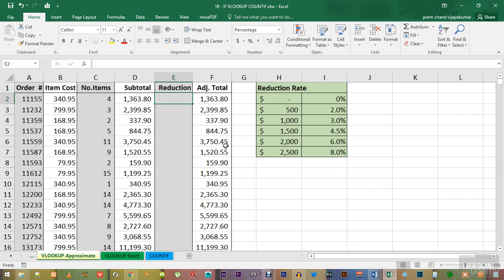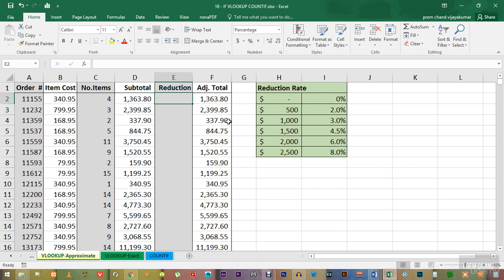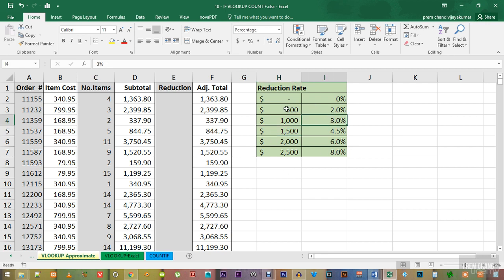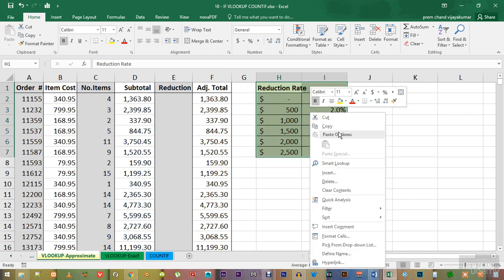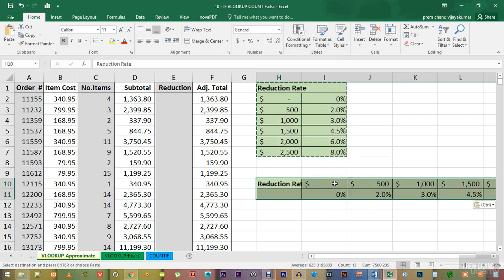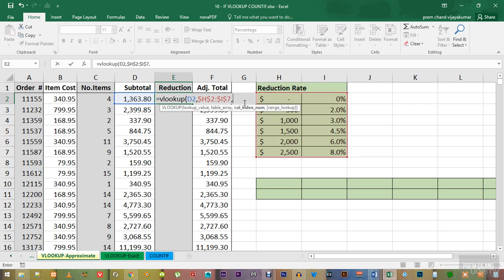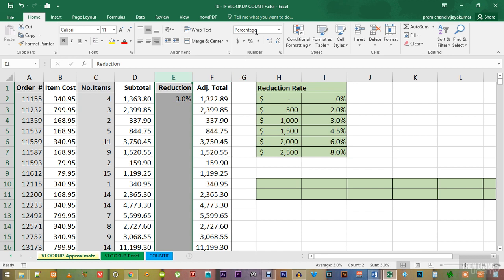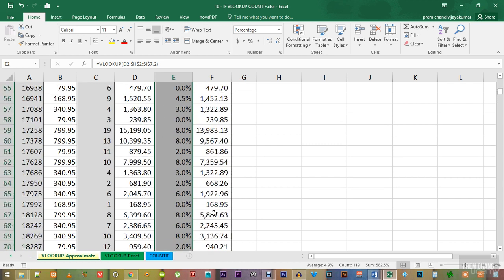028 Microsoft Excel 2016 Using VLOOKUP for approximate matches in Microsoft Excel